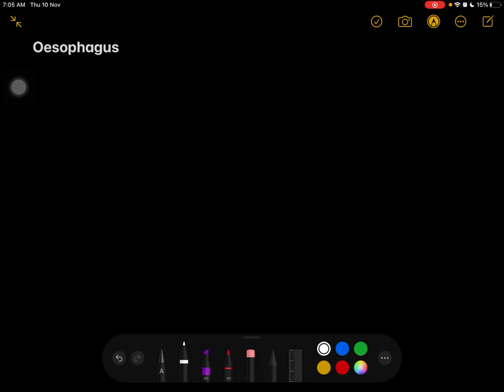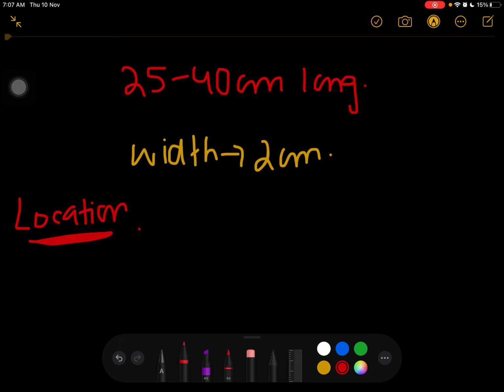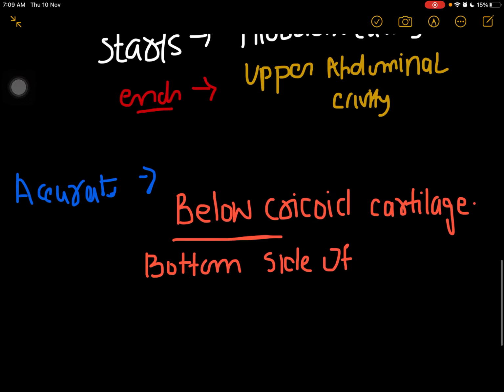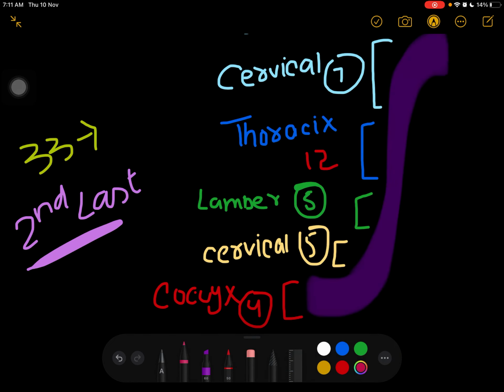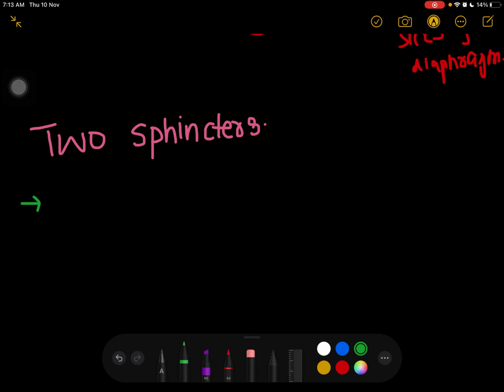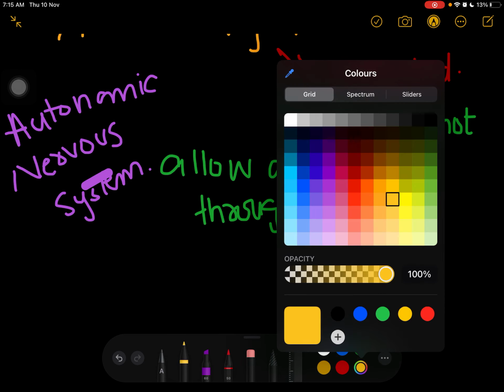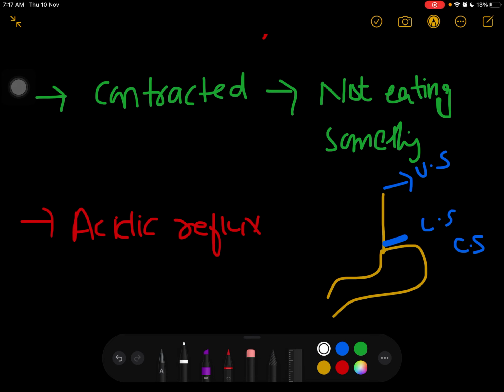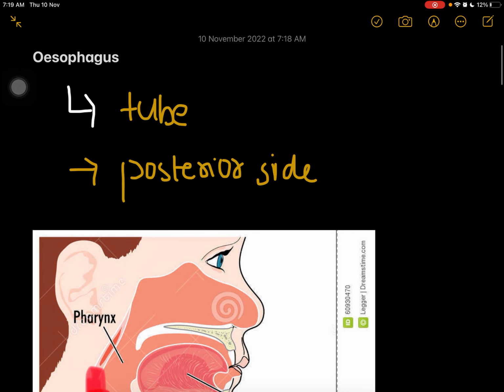Oesophagus (detailed lecture)